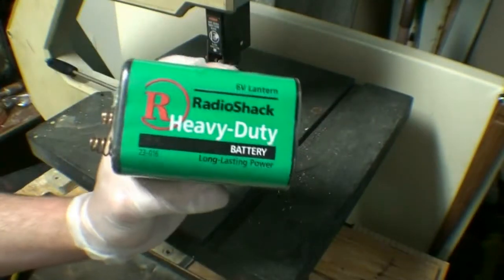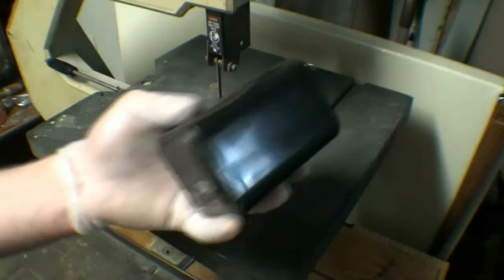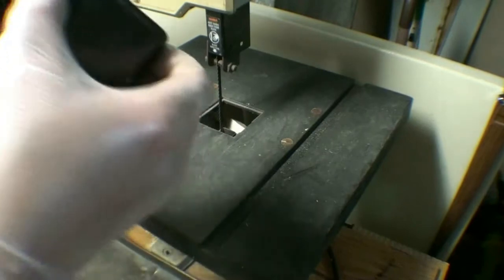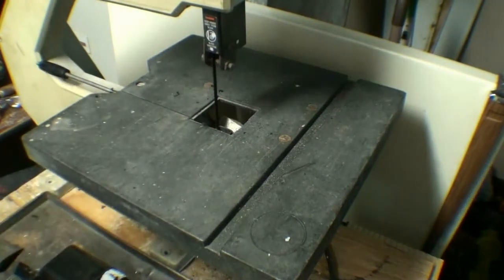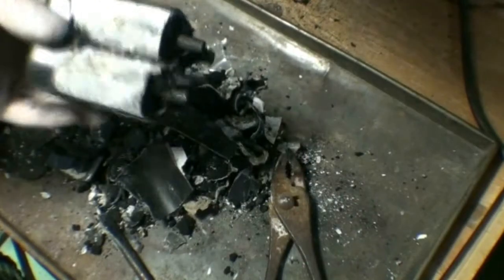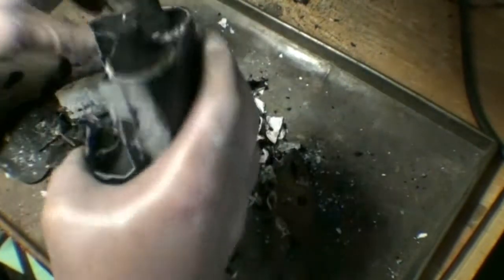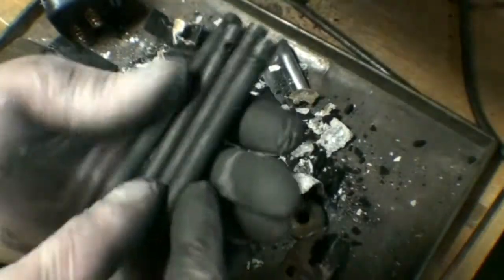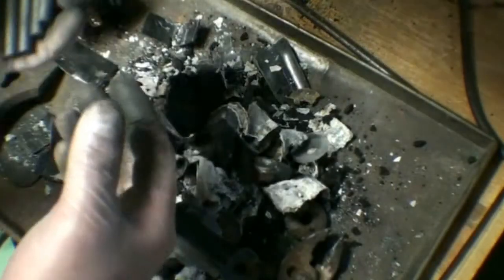6 Volt Lantern Battery Teardown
Tearing apart an old dead 6 volt lantern battery to scavenge the carbon rods for another project